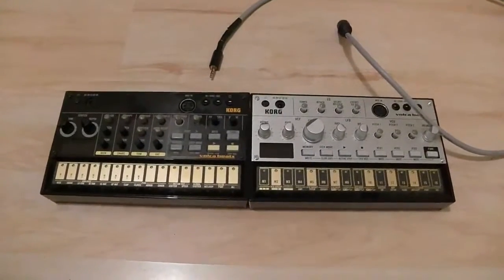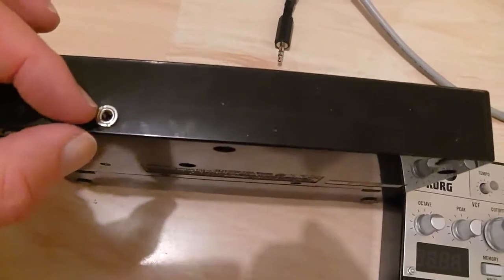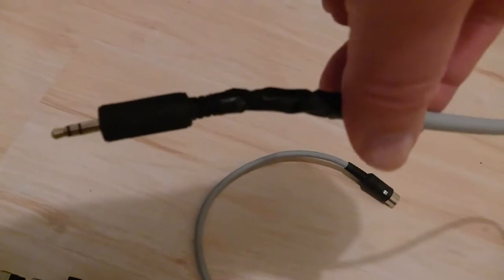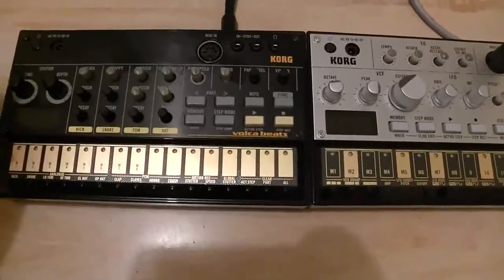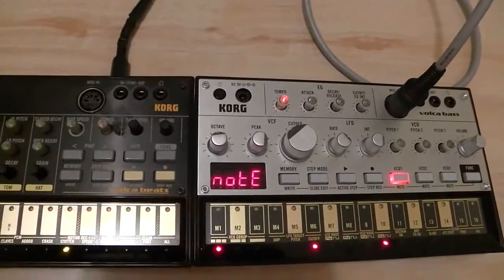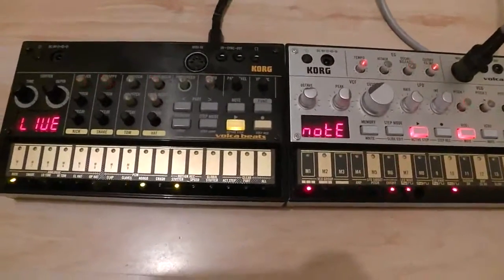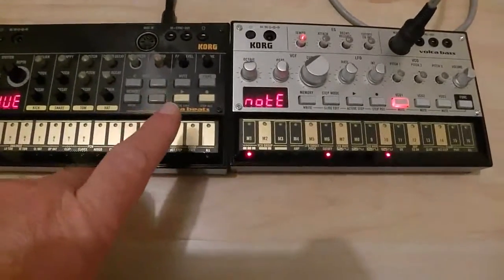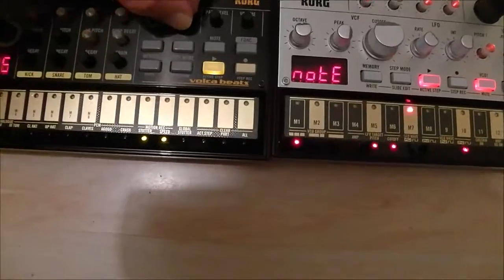Volca Beats DIY MIDI Out In Action - 1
There are plenty of how-tos floating around the internetz regarding various ways to add MIDI Out to the Korg Volcas, and there's certainly some well-constructed 3rd party options for those who want to mod but don't fancy their chances with a soldering iron.

This particular video is not about another how-to but rather what MIDI Out means in terms of modulating other equipment.

I plan to create a couple of videos demonstrating what may be achieved with this mod.

In this first video, I demonstrate a simple coupling to another member of the Volca family - in this case, the Bass - and if you've ever wondered why MIDI Out is such a big deal over the Sync Cable connection, hopefully you'll understand after watching this video.

With the exception of opting for the 3.5mm stereo jack - because it takes up less space and, in my opinion, looks neater - the mod I employed is based on that detailed at: